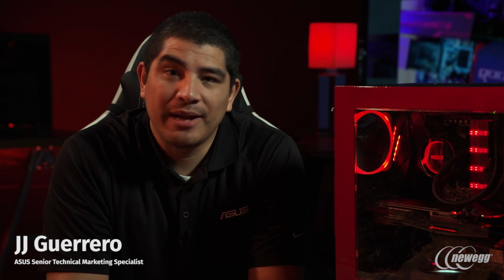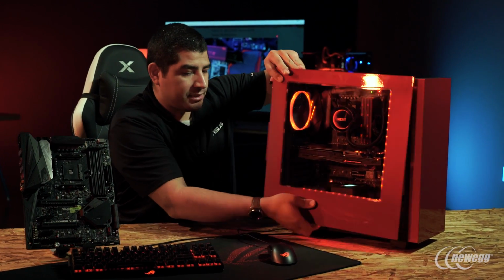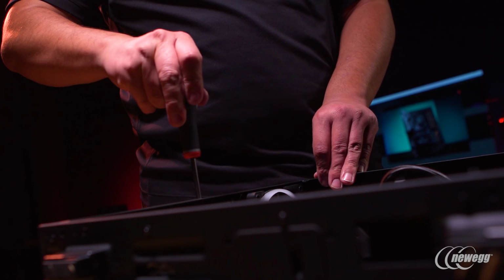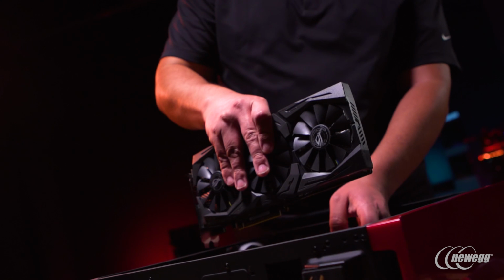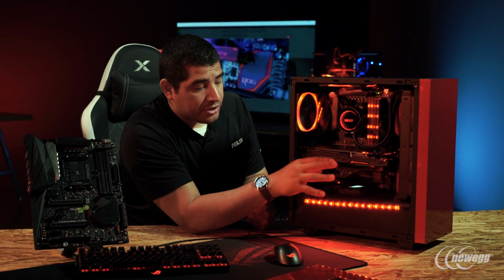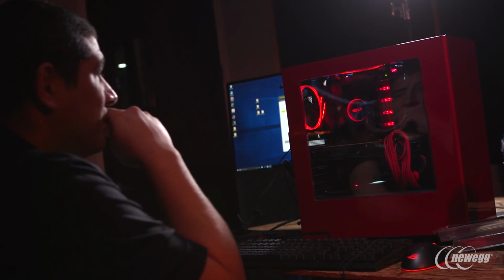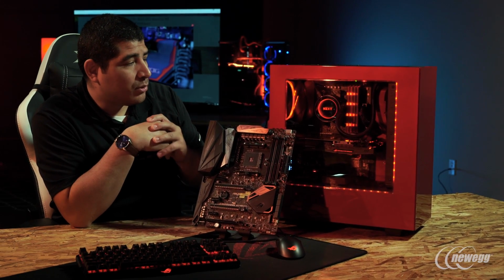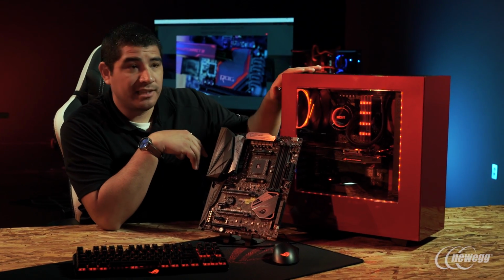Newegg Insider: Ryzen 7 1800X & ROG X370 CROSSHAIR VI HERO Red & Black Gaming Build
Ryzen is here! JJ from ASUS visits Newegg Studios to put together a complete AMD Ryzen build with the monster 8 core 1800x CPU, ASUS ROG Crosshair VI X370 motherboard, GTX 1080 graphics card and killer custom painted red NZXT S340 case. This is a killer top system for AMD for Ryzen.

Credits:
Special Guest: JJ Gerrero from ASUS
Director of Photography: Joel Moody
Editor: Jeff Young